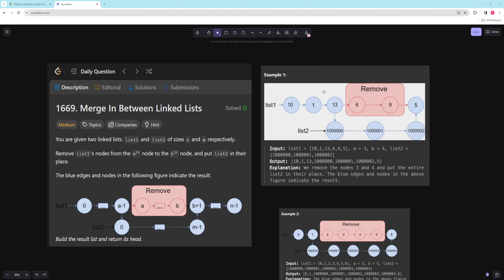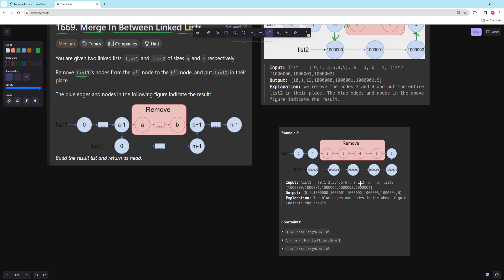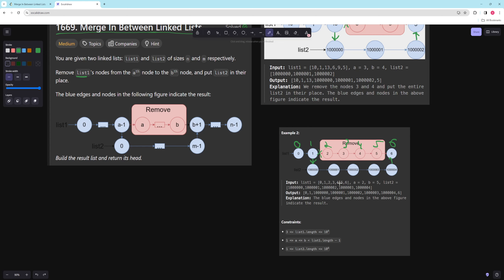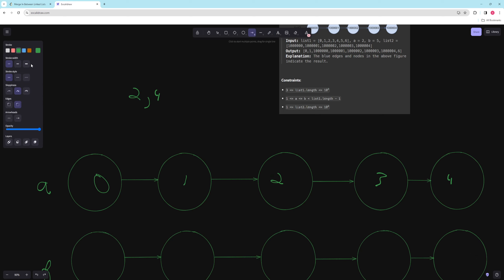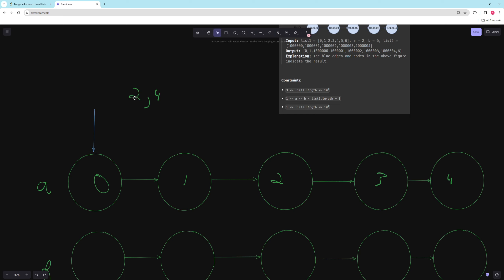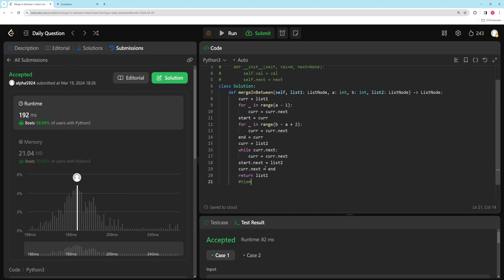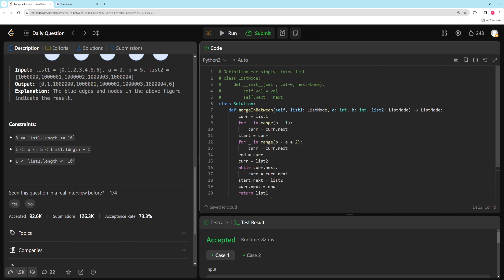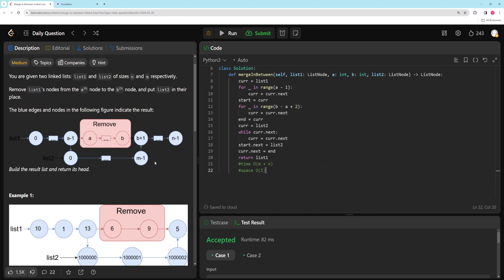LeetCode 1669 - Merge In Between Linked Lists - Python